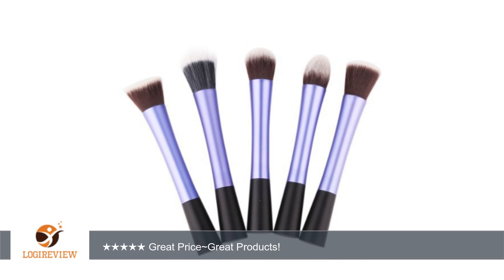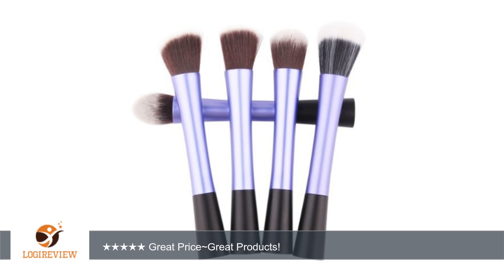Yuan mutang Professional Powder Blush Brush Facial Care Facial Beauty Cosmetic Stipple Foundation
Review about   Yuan mutang Professional Powder Blush Brush Facial Care Facial Beauty Cosmetic Stipple Foundation Brush Makeup Tool (Purple)